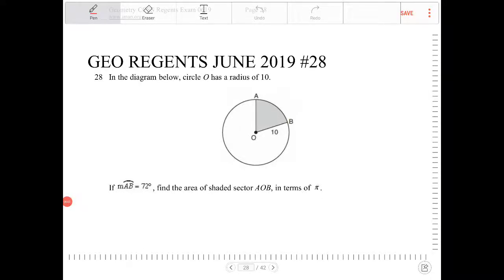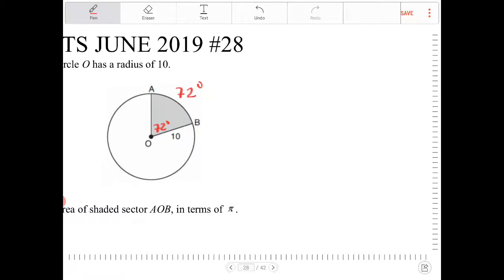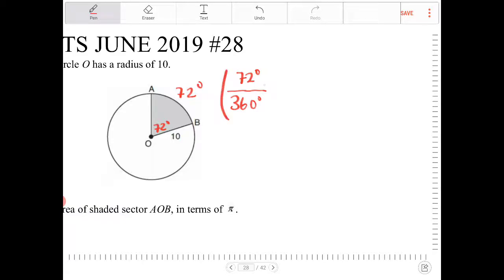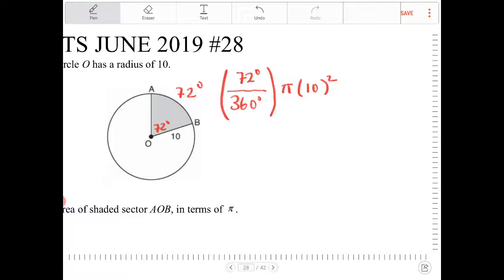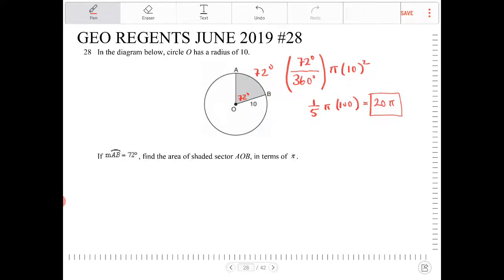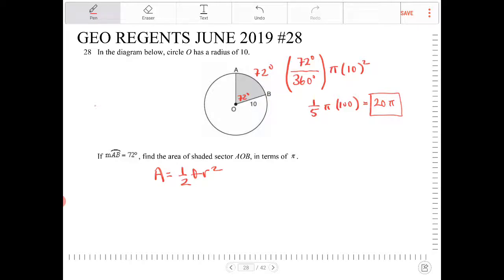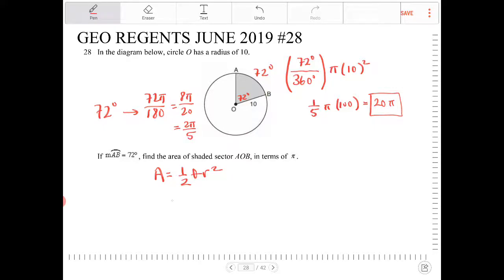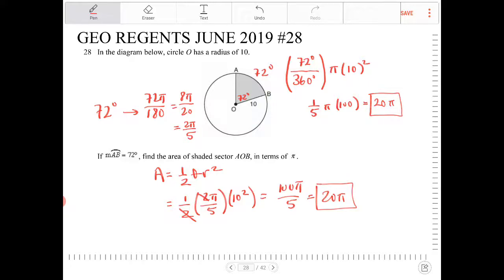NYS geometry regents June 2019 question 28